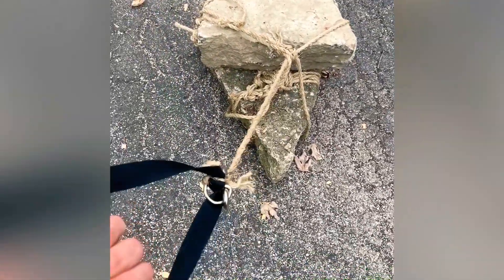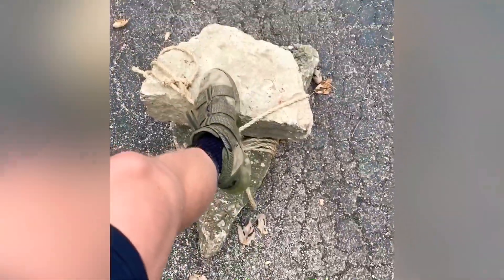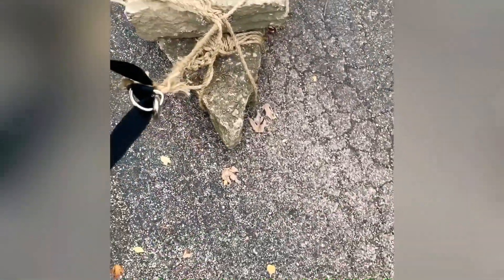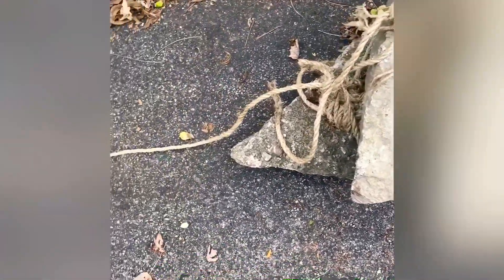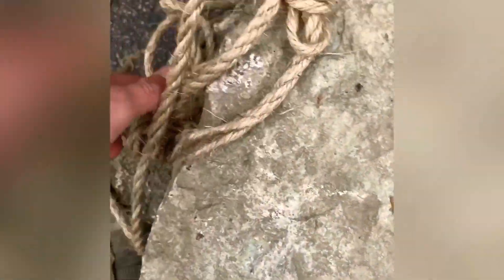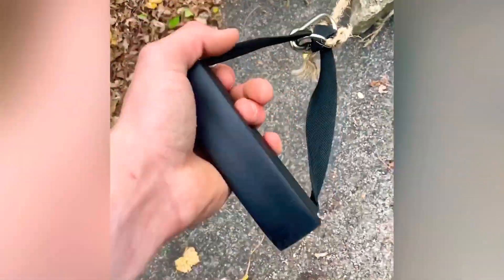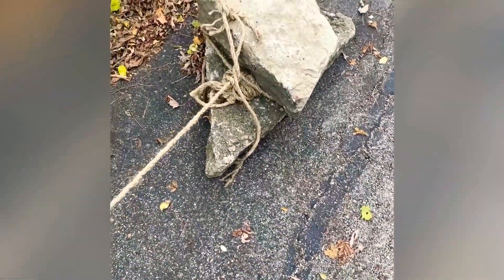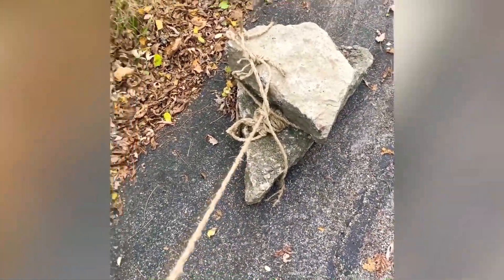Walk A Rock Challenge Insanely Challenging!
I love you all and I enjoy watching this channel grow with strength. I will put every last breath into this channel to not give up. Thank you and stay strong!